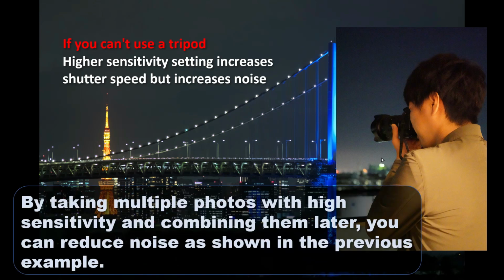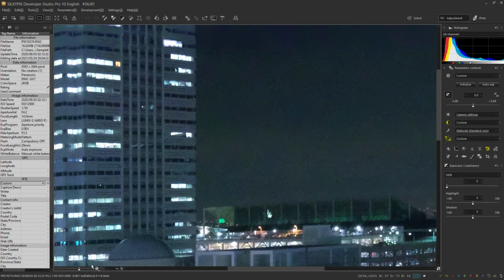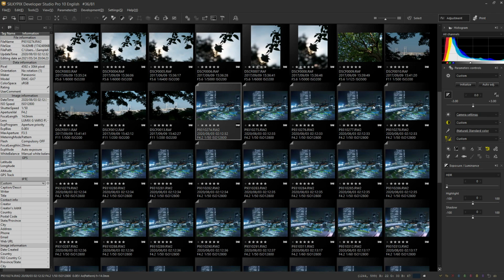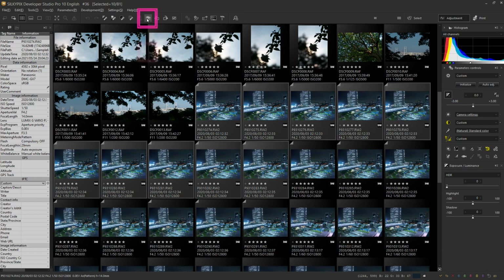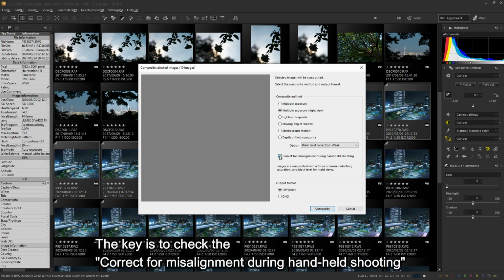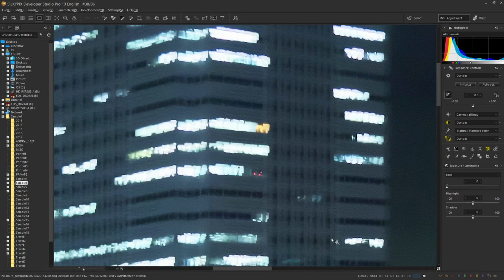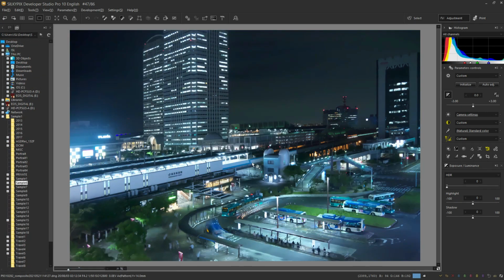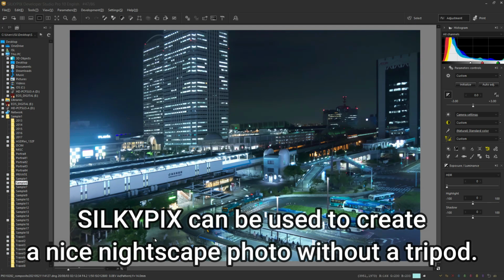You can finish your nightscape photo with little noise!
This time, we will introduce how to utilize the synthesis function installed in "SILKYPIX Developer Studio Pro 10".

When you hear the word "composite", you might imagine making separate photos into one photo to make it unrealistic, or combining multiple fireworks photos to make it gorgeous.

The compositing function of SILKYPIX can do such compositing, but this time we will introduce a compositing method to make a noisy night view photo into a high resolution and beautiful night view photo with less noise.

This makes it possible to take handheld shots of night scenes even when the tripod cannot be used.